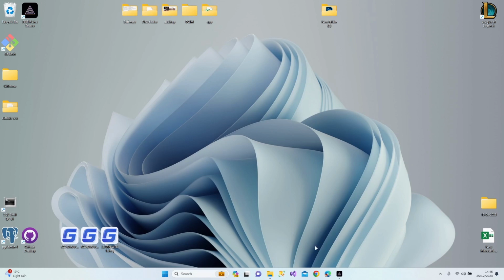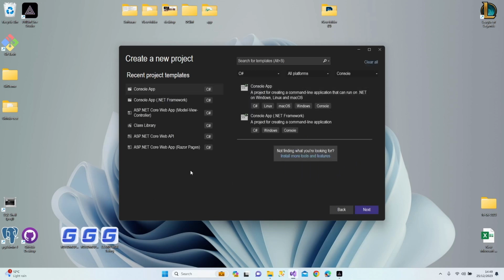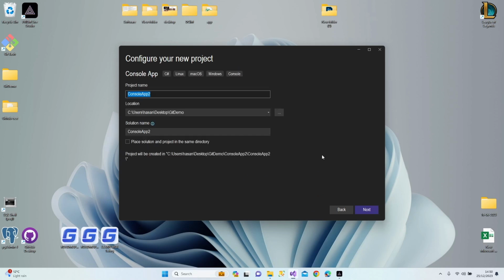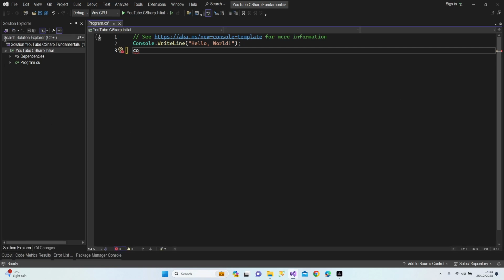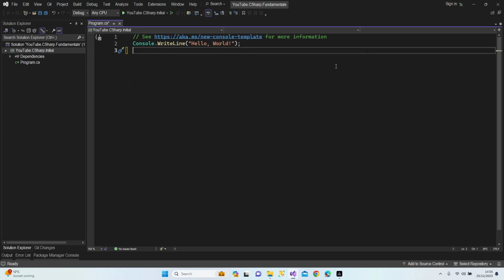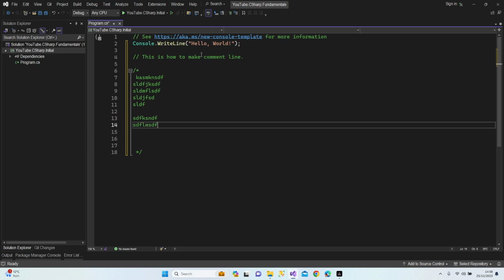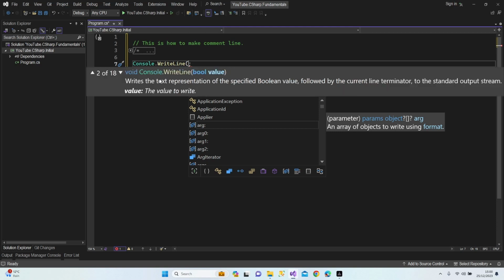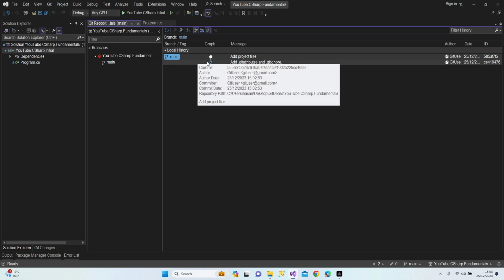C# LESSONS | How to Install Visual Studio - Explore UI - First Git Commit - First C# Command #1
👋 Hello aspiring C# developers! Join me in Part 1 of our C# LESSONS series, where we dive into the essentials for getting started with C# programming. This video covers the step-by-step process of installing Visual Studio, exploring its user-friendly interface, making your first Git commit in a C# project, and executing your inaugural C# command. Whether you're a programming beginner or looking to enhance your skills, this is the perfect foundation for your C# journey!

✨ Video Content:
Visual Studio installation guide for C# development
Navigating the user interface of Visual Studio
Making your first Git commit in a C# project
Executing your first C# command
Laying the groundwork for your C# programming adventure

Thank you for joining us in Part 1 of the C# LESSONS series, laying the foundation for a successful C# programming journey! 🚀💻